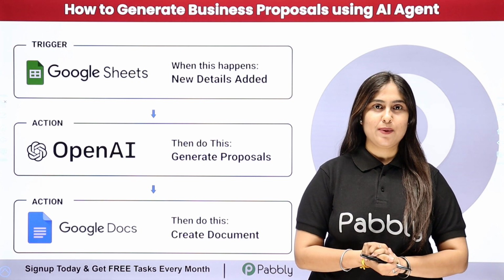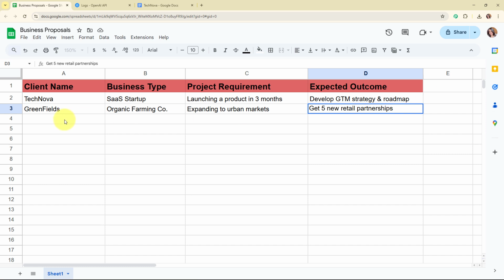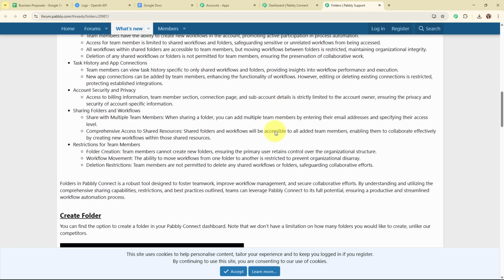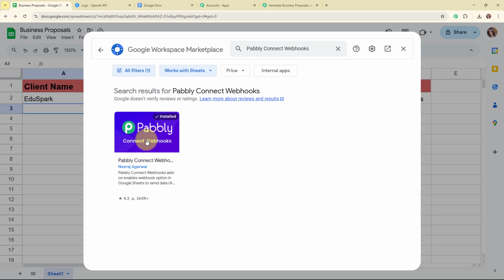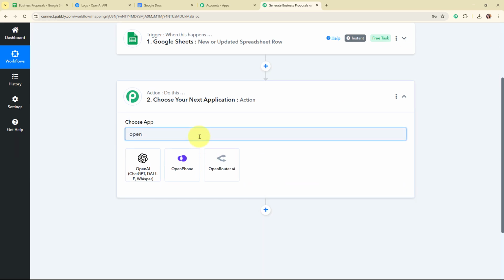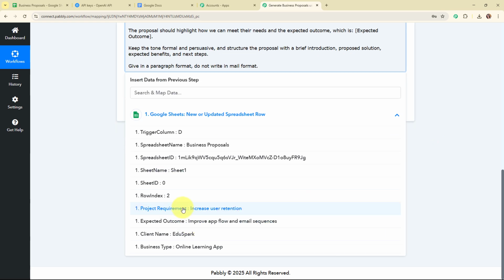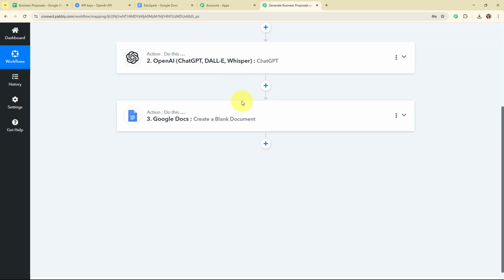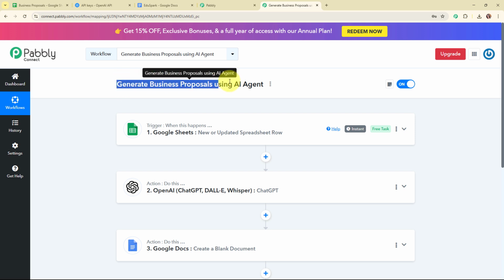How to Generate Business Proposals using AI Agent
In this video, you'll learn how to generate professional business proposals quickly and efficiently using an AI agent. We’ll guide you through the process of leveraging AI tools to create compelling proposals that impress clients and streamline your pitch process. Pabbly Connect simplifies this task by automating the integration between AI agents and your preferred document platforms, enabling seamless workflow and eliminating time-consuming manual tasks. This approach not only saves you valuable time but also enhances your proposal quality, helping you secure more clients effortlessly.

Use Case:-

As a business consultant, I often need to create customized proposals for different clients—sometimes on short notice. Writing each proposal manually takes a lot of time and effort, especially when I have to tailor them for various industries or services. By using an AI agent to generate business proposals, I can save hours of work and still deliver professional, personalized documents. All I need to do is provide basic client details and requirements, and the AI quickly creates a proposal that’s ready to send. This helps me respond faster, look more professional, and close deals more efficiently.

Benefits of Pabbly Connect:

1. Automation: Save time, money, and resources by automating tasks.

2. Integration: Connect various web services to create efficient workflows.

3. Security: Enjoy industry-standard security for your data.

4. Scalability: Easily add new applications and services to your workflow.

5. Cost-effective: Choose from plans suitable for different business sizes, with no charges for internal tasks.